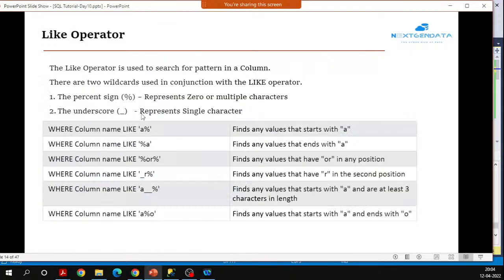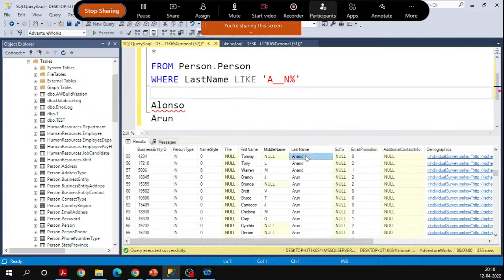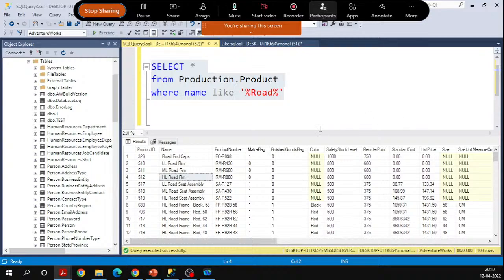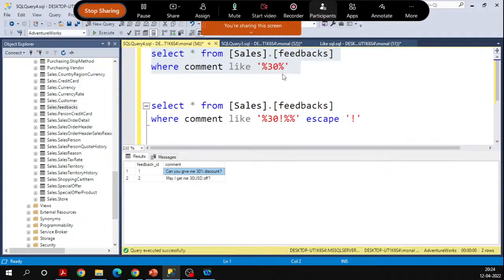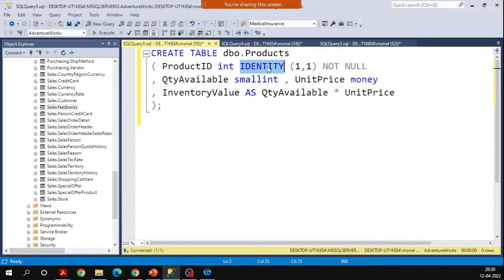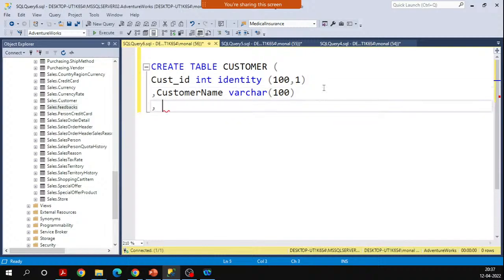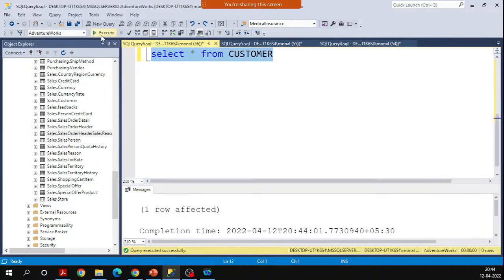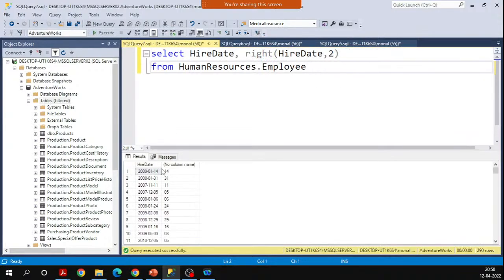Day 10- SQL from Basic To Advance - 1. Like Operator, DML- Commands - Delete, Update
How to Use SQL  Like Operator
How to delete records from table
How to update records in a table